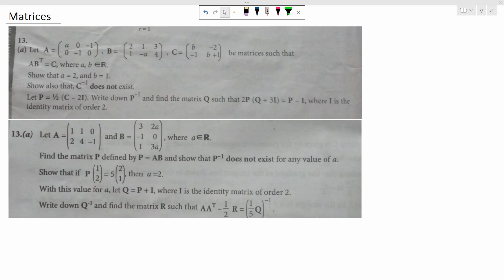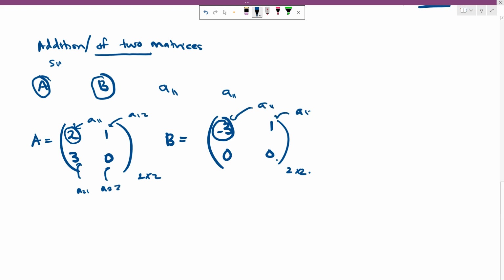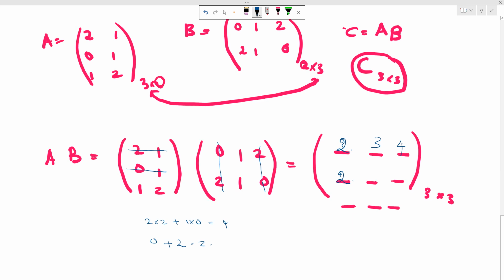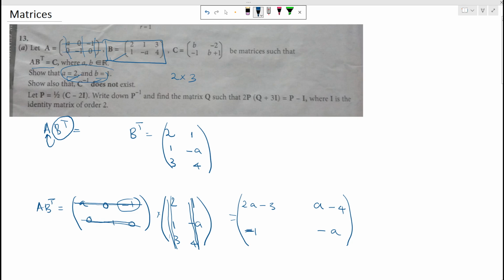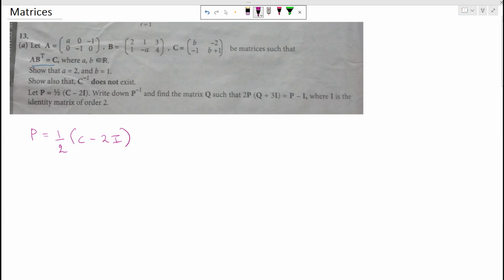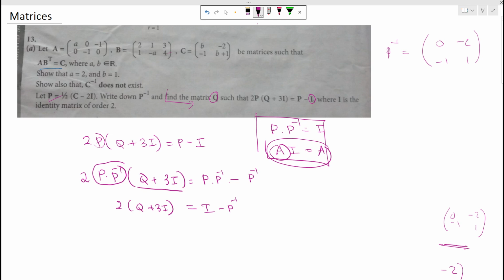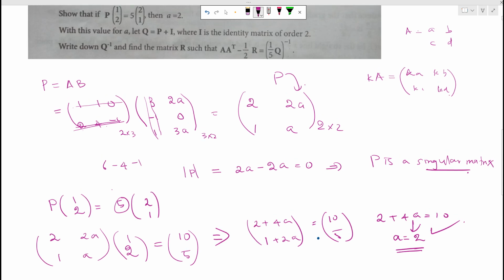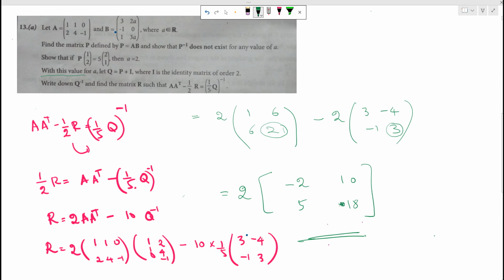G.C.E (AL) Matrices Theory & Past Paper